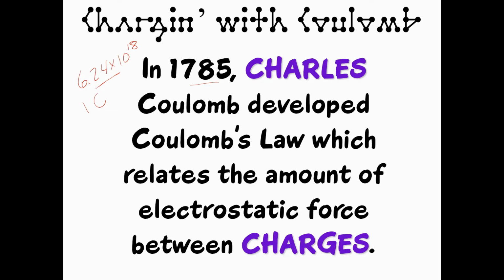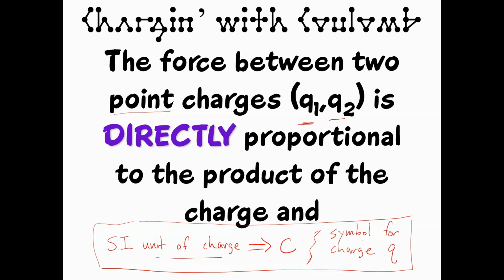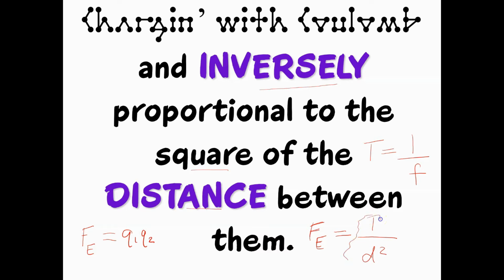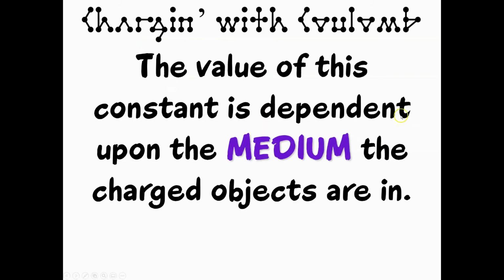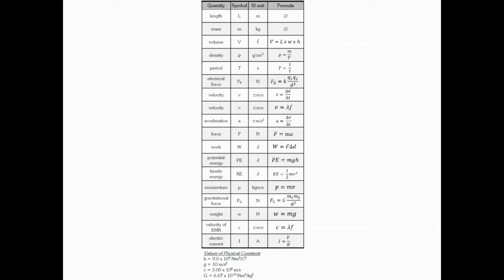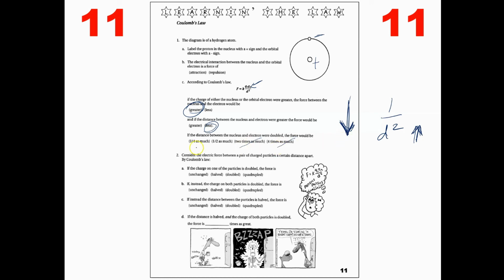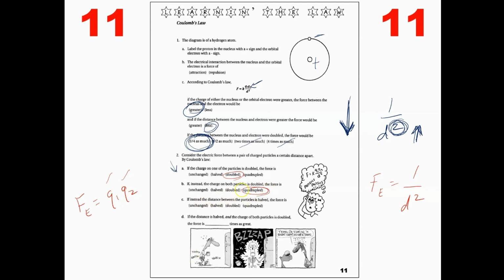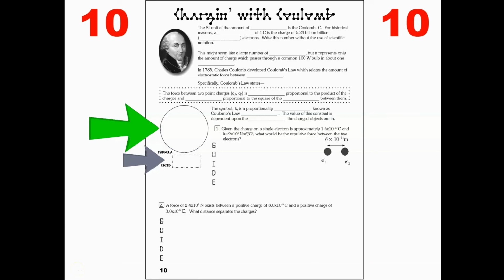Coulomb's Law 1 of 2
The video will say DCI and Rubric are on page 2 but are actually on page 3 for students.  Also, page 11 that comes up in the video is different in appearance but has the same questions so no need to panic.  When the video shows page 10, this is the bottom half of their actual page 11.